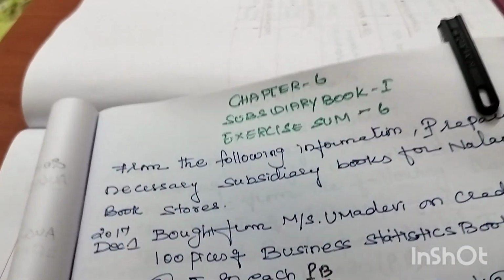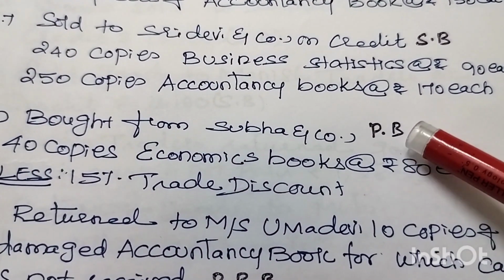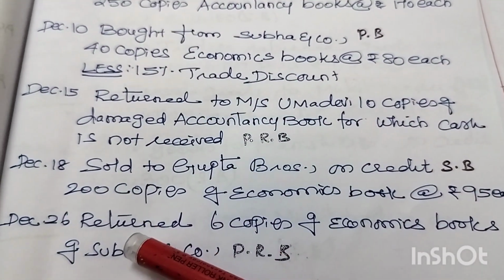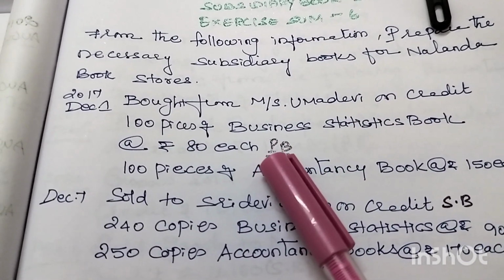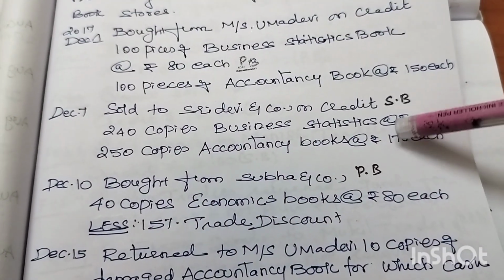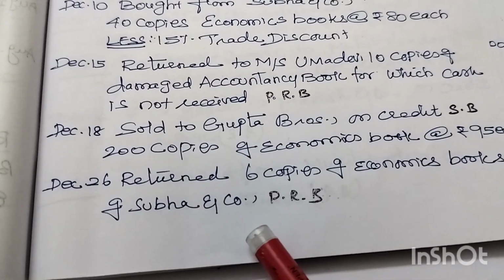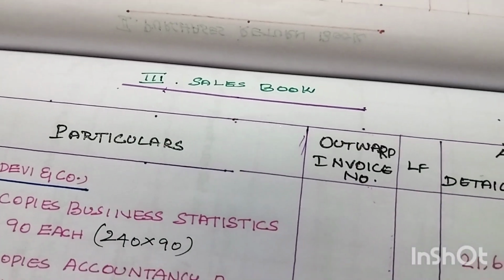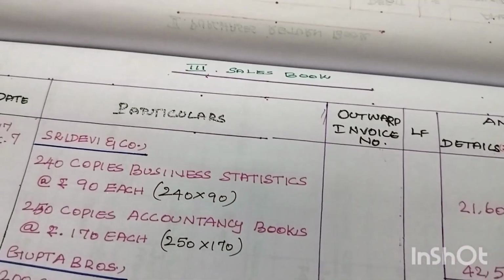11th STD ACCOUNTANCY CHAPTER 6 SUBSIDIARY BOOK I EXERCISE SUM 6 (EM).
11th STD ACCOUNTANCY CHAPTER 6 SUBSIDIARY BOOK I EXERCISE SUM 6 (EM).